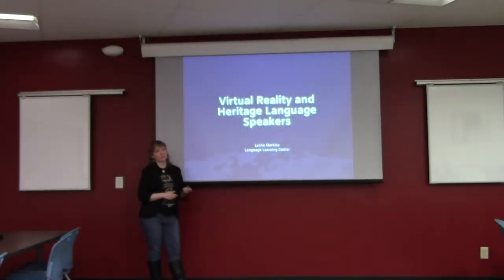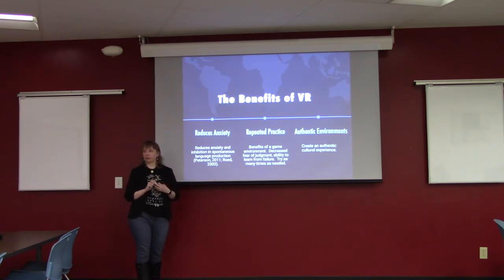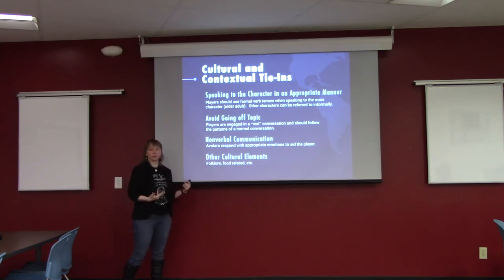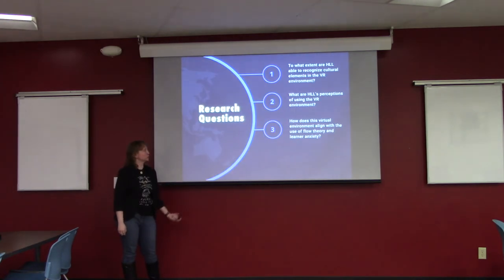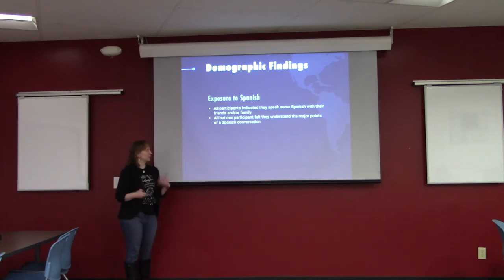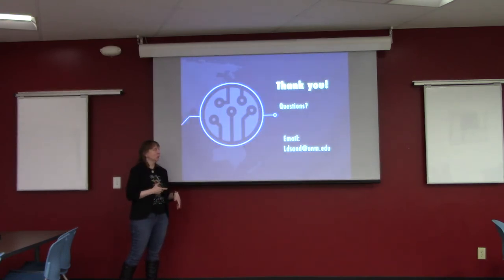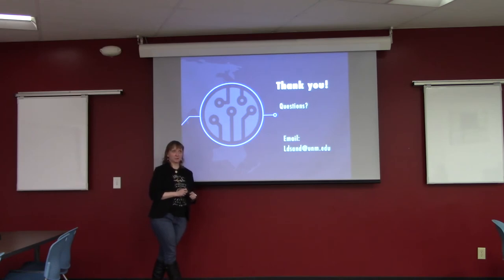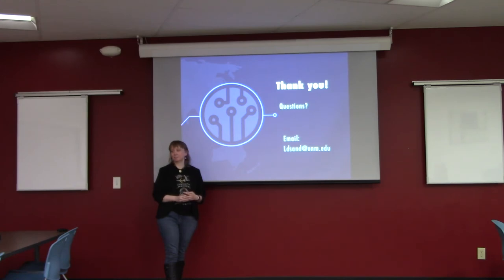VR for Heritage Language Learners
Virtual reality has been shown to have successful use cases in foreign language classrooms.  However, none of these applications have focused on heritage language speakers.  In Fall 2020, the LLC conducted a qualitative study with native and heritage Spanish speakers to determine if a virtual reality game environment provided a useful medium for language practice and cultural cue recognition.  This talk presents the findings of this study and explores other possible use cases for virtual reality in the language classroom.